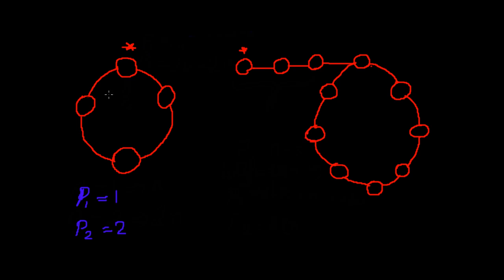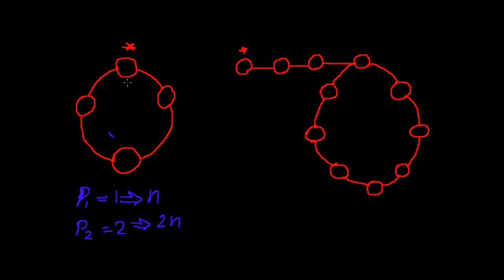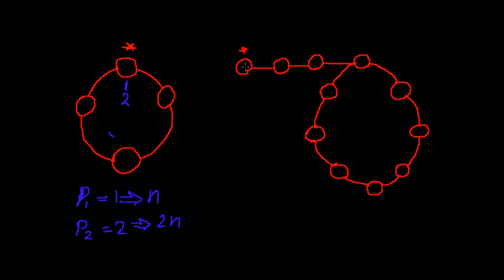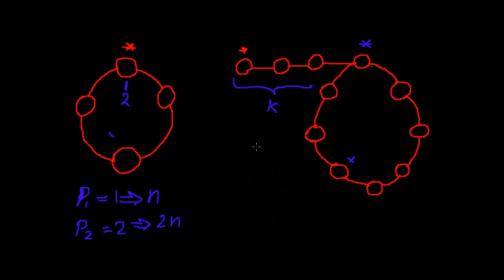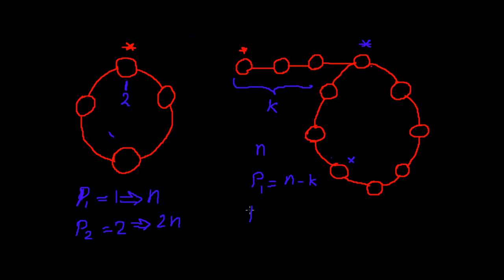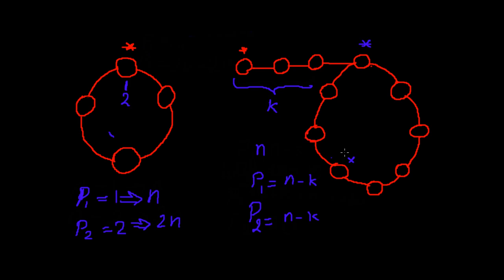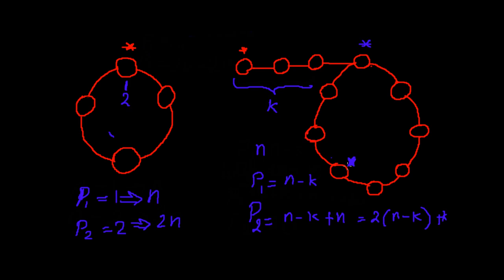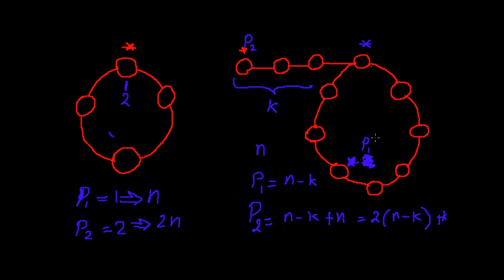LinkedList (Problem 2)